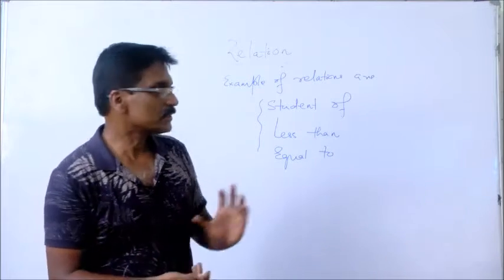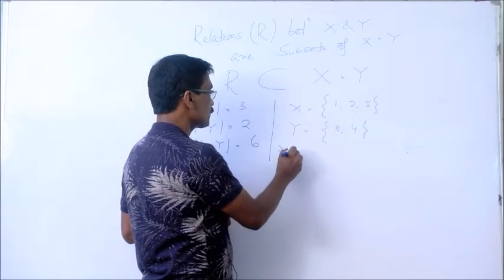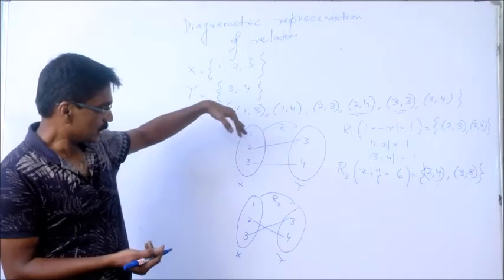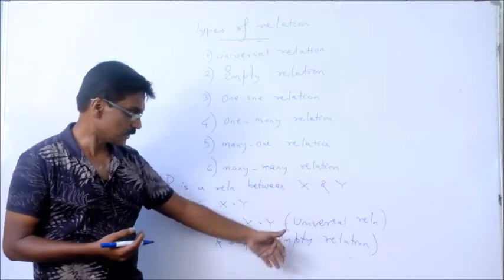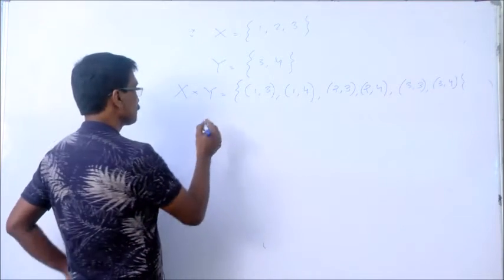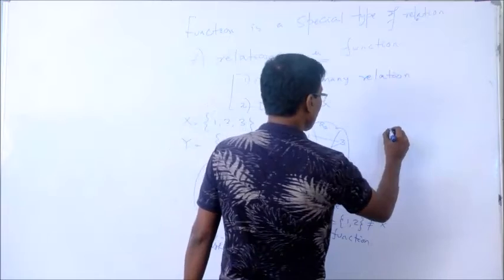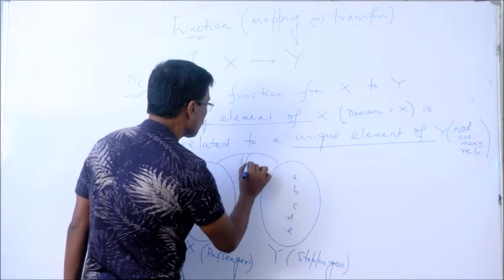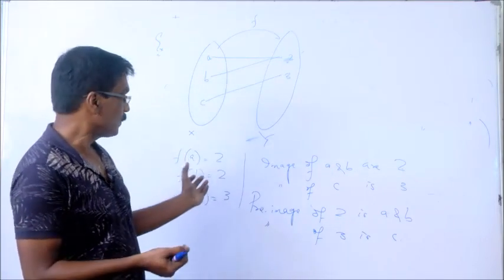Class XI Math Unit I 2.1